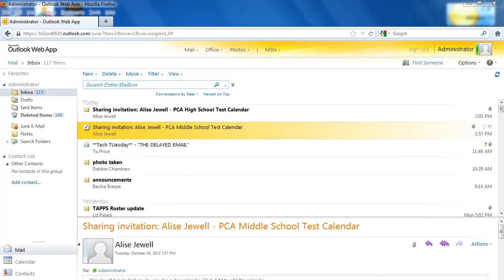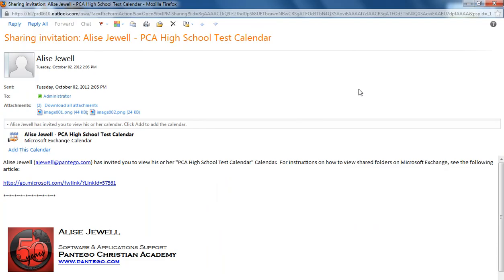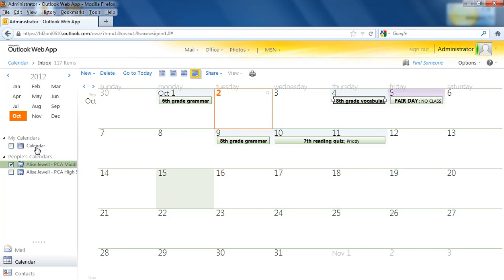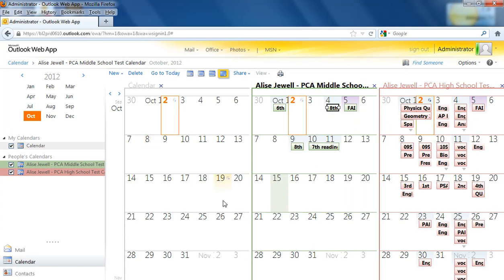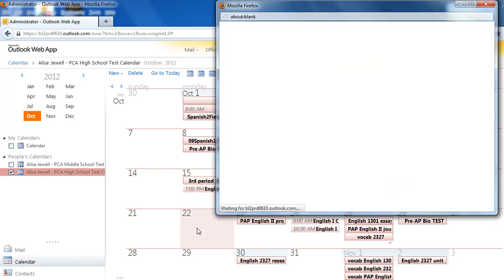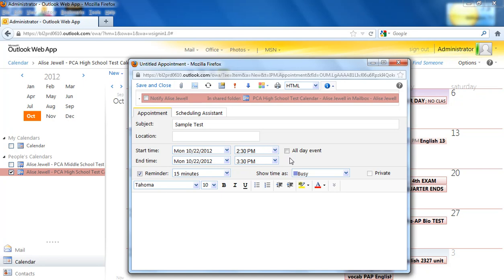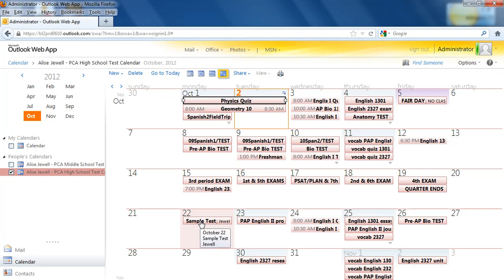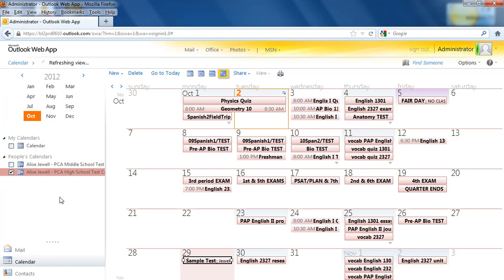Using a Shared Calendar in Outlook Web App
How to access and add events to a shared calendar in the online version of Outlook (Outlook Web App).